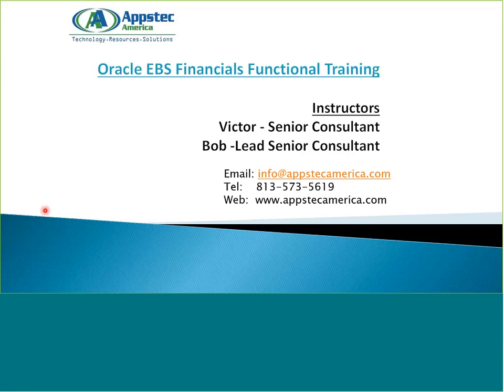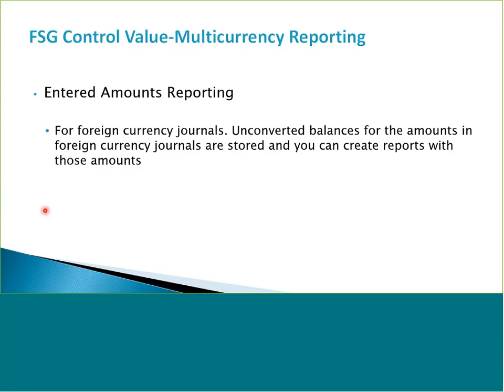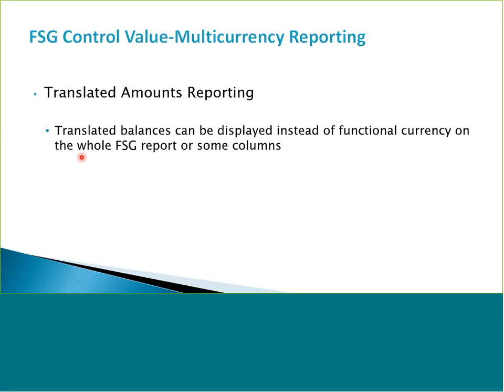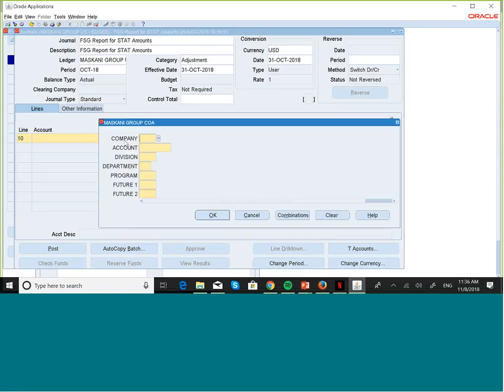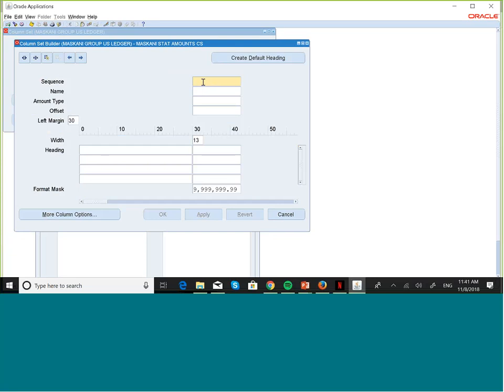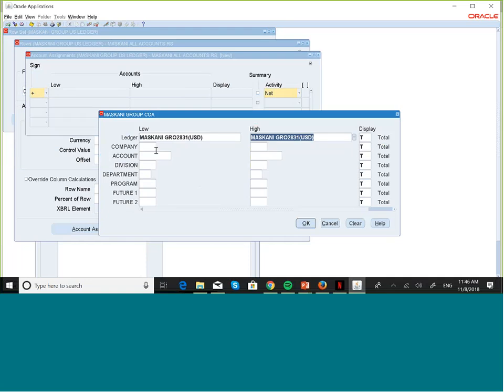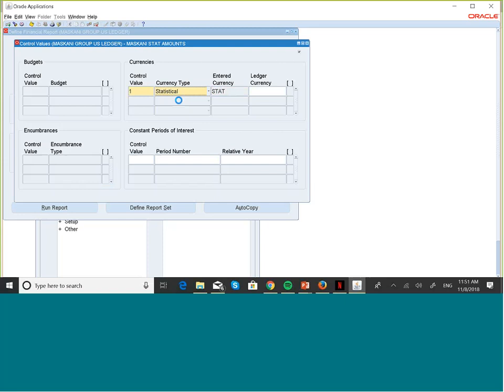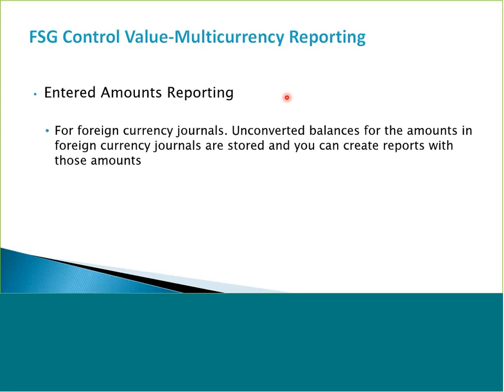LESSON 46.0: GL_ Control Value With Multiple Currency Reporting Setup